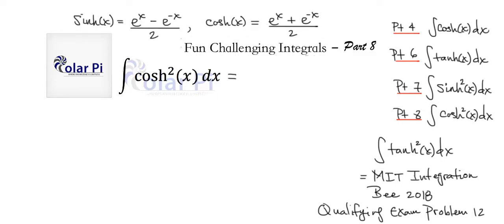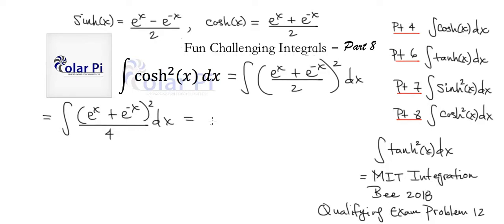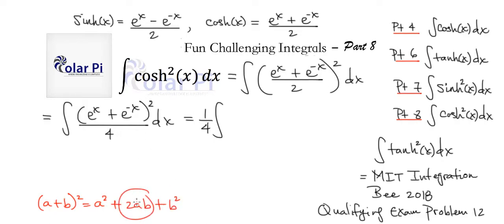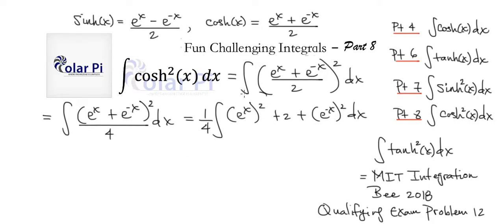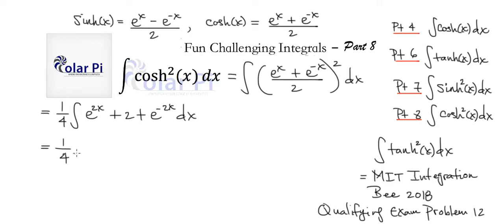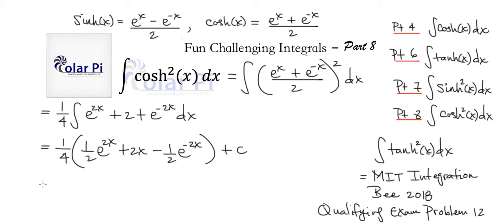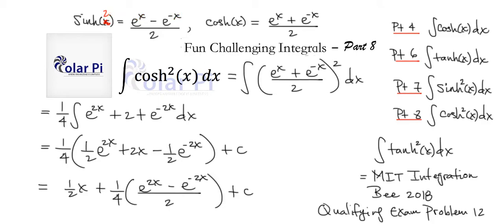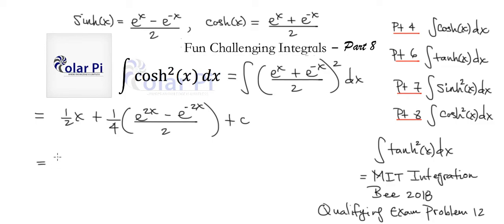Integral of the Hyperbolic Trig Function Cosh^2(x)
1) He is incredibly narcissistic and promotes himself shamelessly.
2) He misleads and confuses.
3) He pushes people away from Jesus Christ God, the Holy Trinity, the one and only messiah.  White Jesus does all three of the above and more -- matching the ways of Satan.

In this video, I show you how to find the integral of the square of Cosh(x).  That is, integral of (cosh(x))^2.